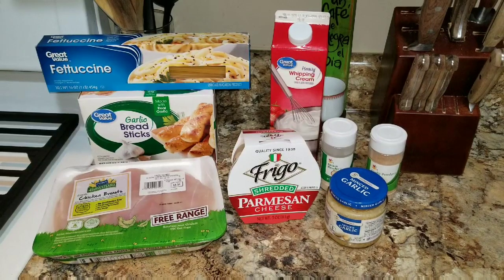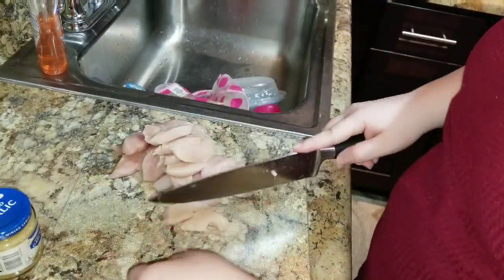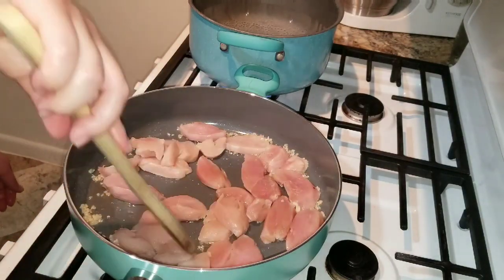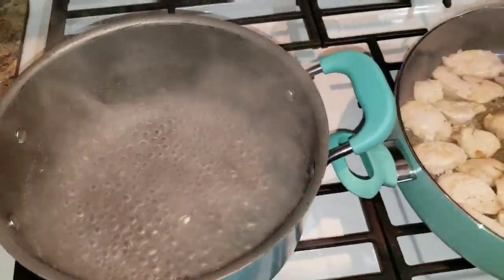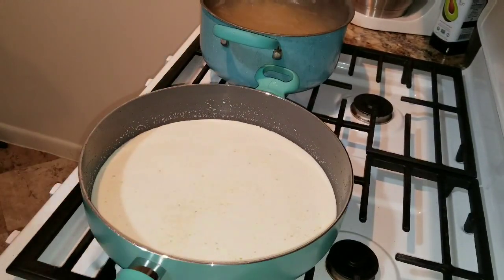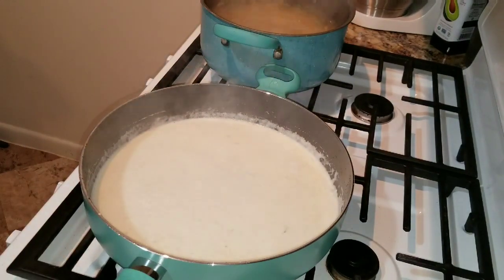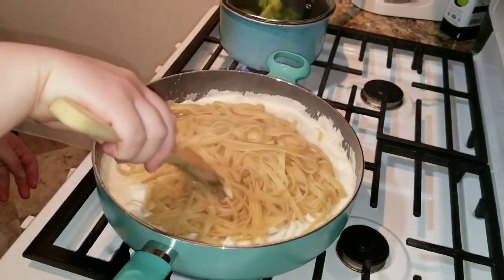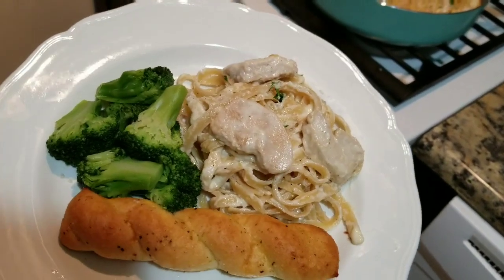COOK & CLEAN WITH ME // chicken alfredo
Hi guys! Today's video is a cook and clean with me.